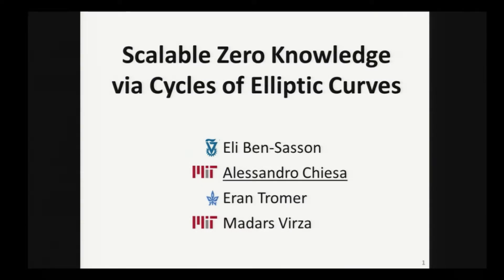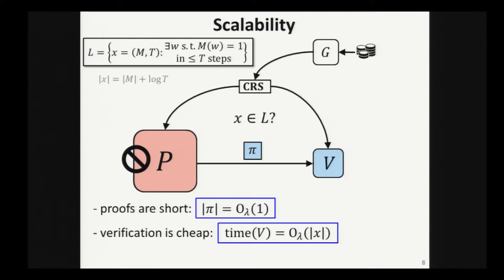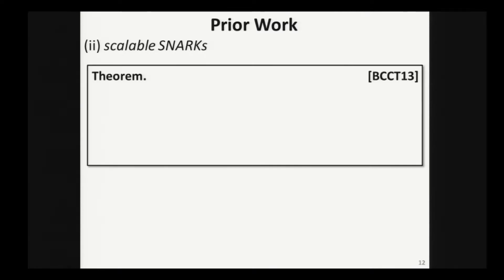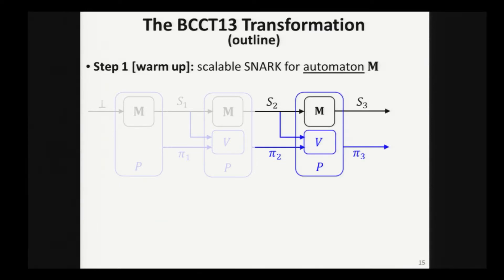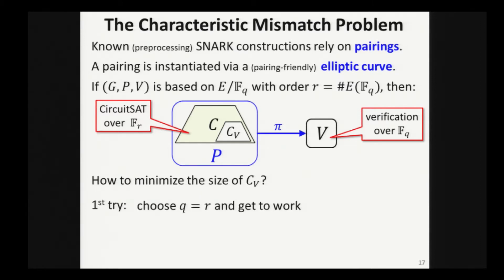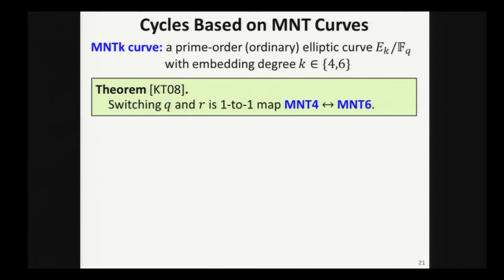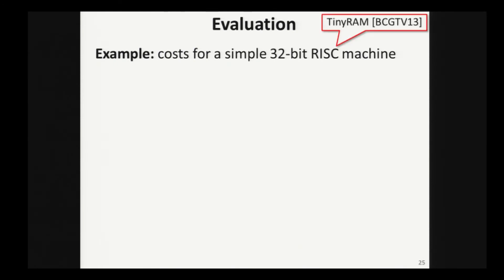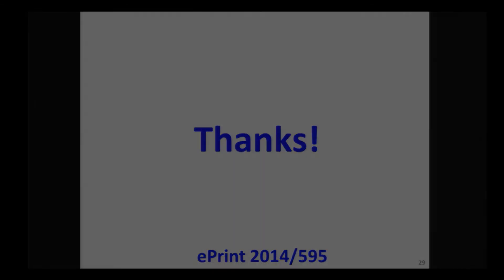Scalable Zero Knowledge via Cycles of Elliptic Curves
Scalable Zero Knowledge via Cycles of Elliptic Curves by Eran Tromer, Alessandro Chiesa, Eli Ben-Sasson, Madars Virza. Talk at Crypto 2014.